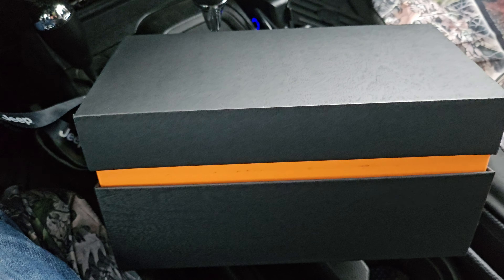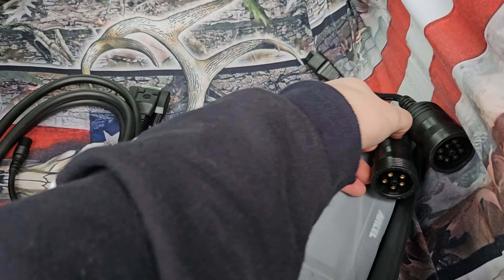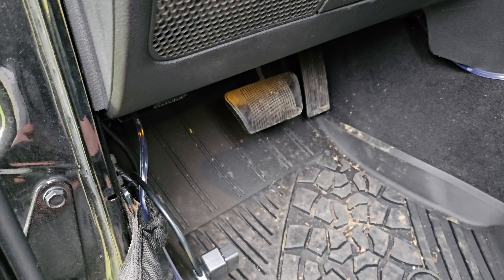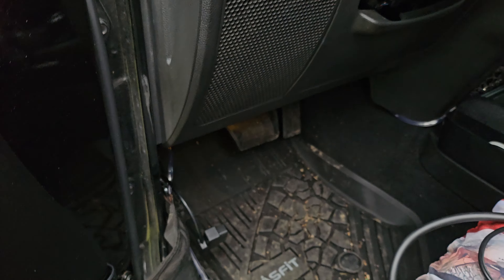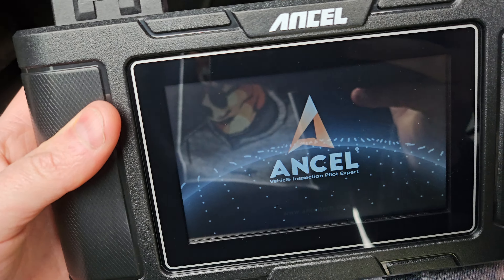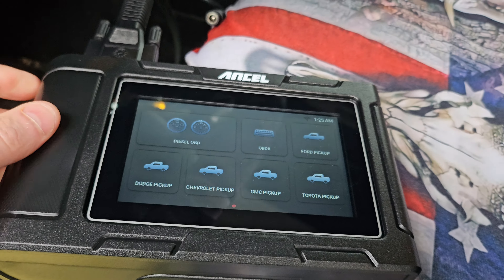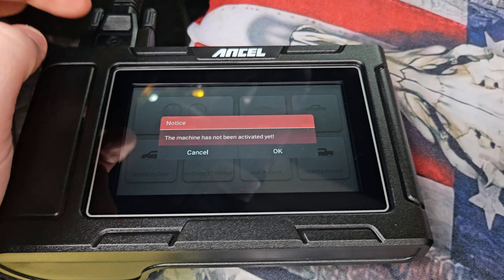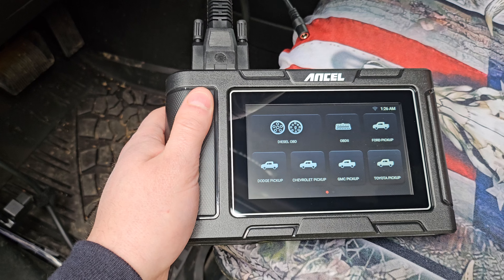ANCEL HD3500 Pro Pickup Truck OBD2 Scanner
If your interested you can buy it

 ANCEL HD3500 Pro Pickup Truck OBD2 Scanner with Bidirectional/Service Reset, All Systems Diesel Diagnostic Tool Light Truck & Car 2 in 1 Code Reader for Ford/Dodge/Chevy/GMC/Toyota/Honda/Nissan/Isuzu